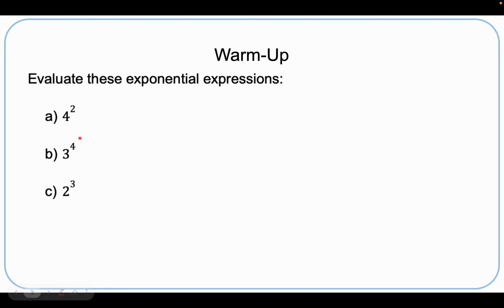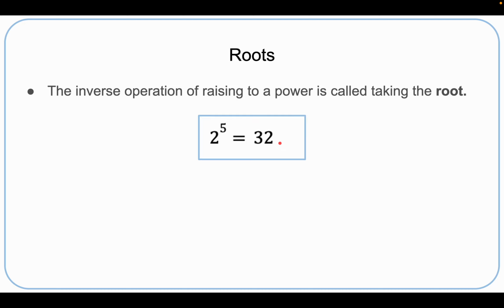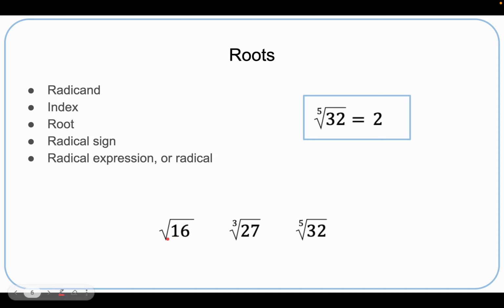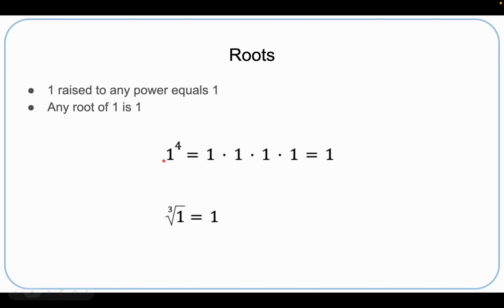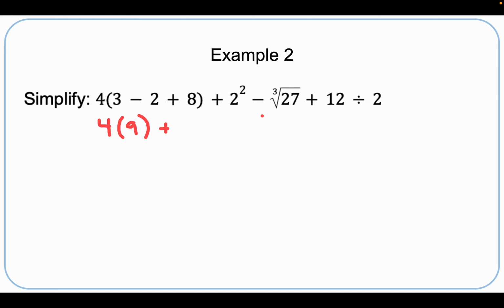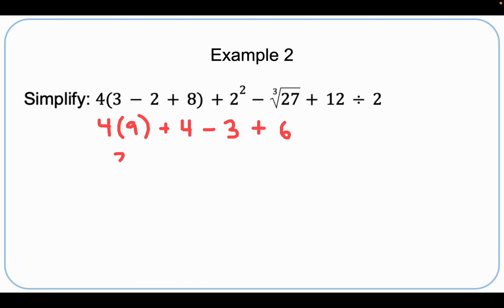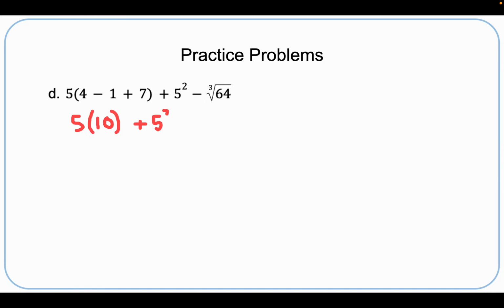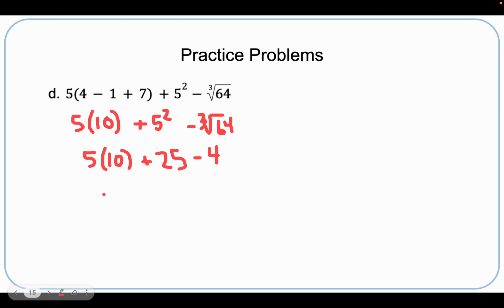Lesson 44: Roots; Order of Operations with Exponents and Roots